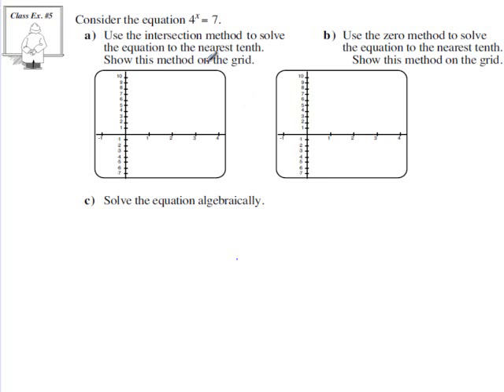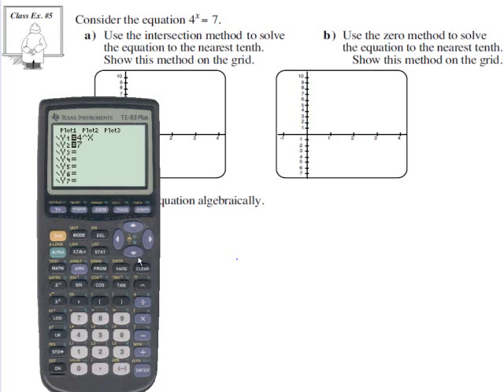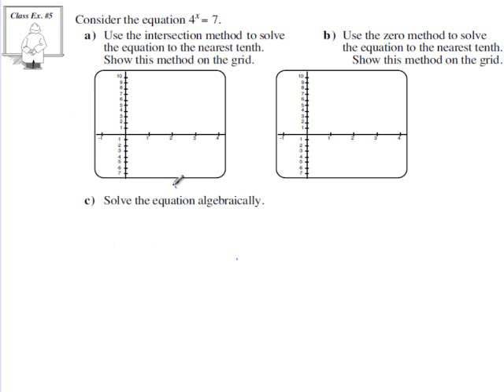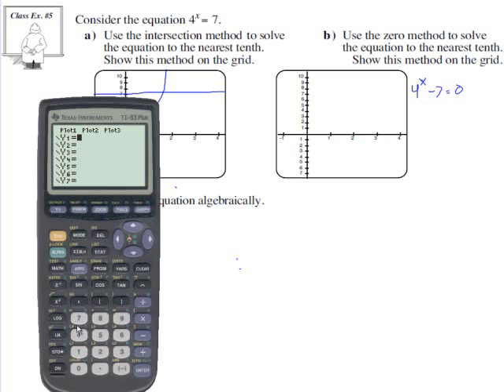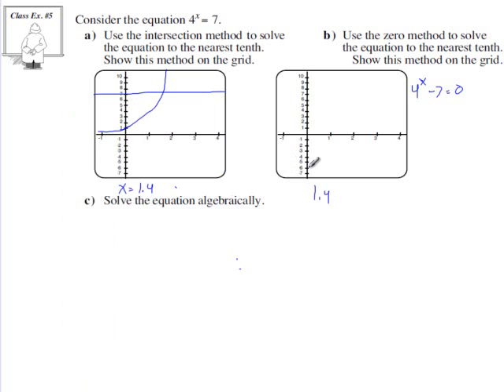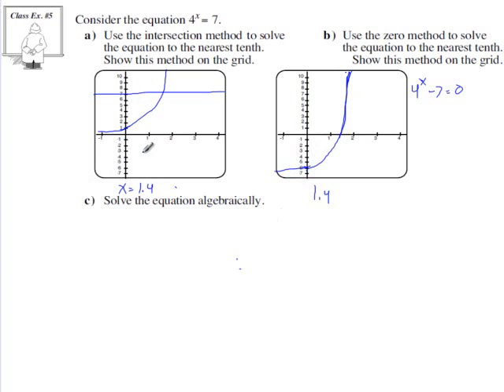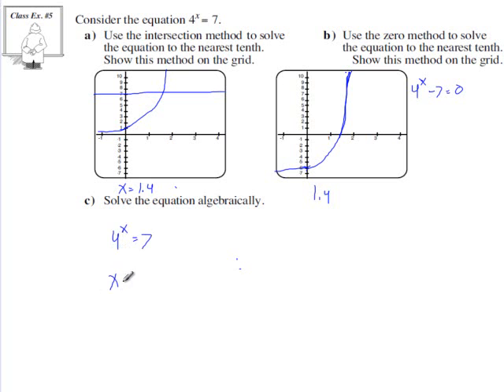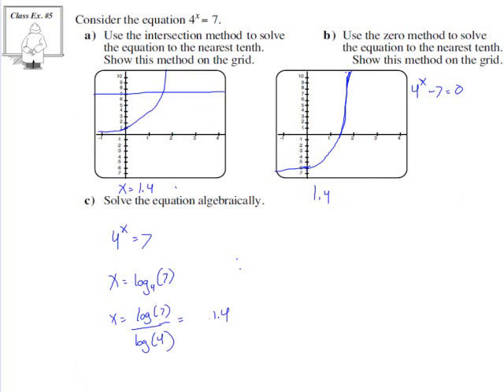2 235 5